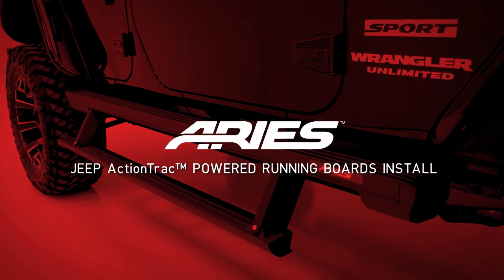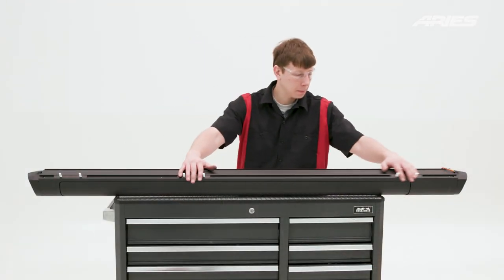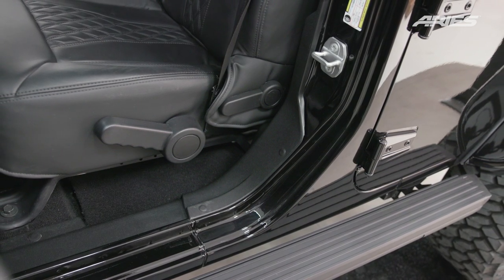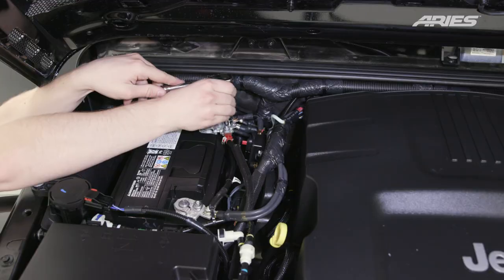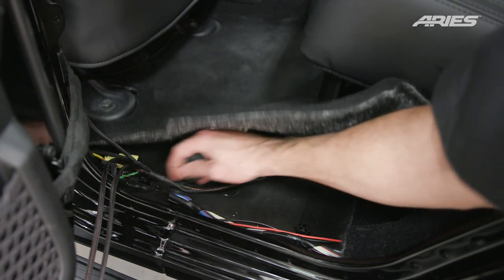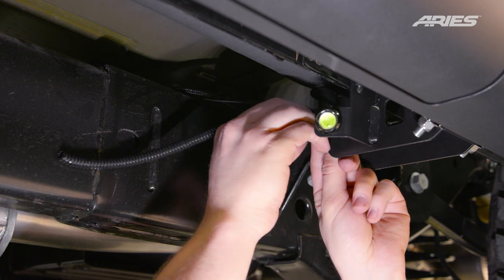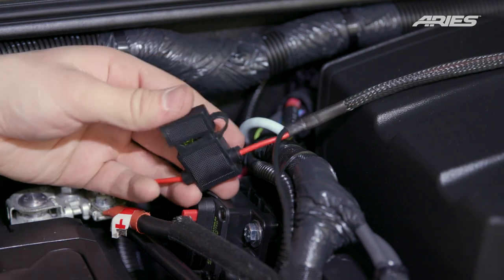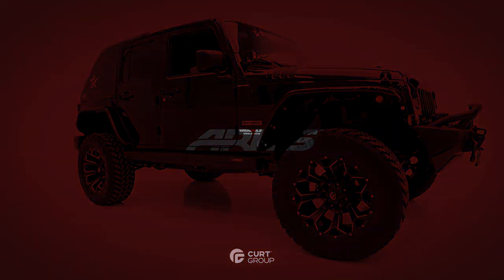ARIES Powered Running Board Installation: ActionTrac™ on Jeep Wrangler JK or JL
This video demonstrates the installation of ARIES ActionTrac™ powered running board on a Jeep Wrangler JK Unlimited. For this installation, we used the 3025170 bracket kit. These brackets are vehicle-specific and are compatible with select applications of the Jeep Wrangler JK.  This video can also be used as a reference for installing the 3025171 brackets for the Jeep Wrangler JL.
In this power running boards installation video, we will demonstrate step-by-step how to mount the running boards onto the Jeep. We will cover bracket installation, running board mounting, hardware torque specifications, wiring installation and more.

ActionTrac™ features and benefits:
Unique step-within-a-step™ design for easier access
Power step automatically drops 8” when door opens
Provides a wide, non-skid stepping surface
Easy install using pre-existing factory holes
Housing protects power step and seals off components from water and debris
Powder-coated 6061-T6 aluminum construction
Offers extra protection for the rocker panels
Integrated safety sensors detect obstructions and eliminate pinch hazard
Single, rotary motor for fast, quiet, maintenance-free operation
Integrated LED lights activate on deployment
Rated for 650 lbs. static weight capacity
Limited lifetime warranty
Assembled in USA

Part #
Jeep JK Unlimited:
3025170 (Bracket Kit)
3025165 (ActionTrac™ Powered Running Boards)
3036570 (ActionTrac™ Powered Running Boards and Brackets)

Jeep JL Unlimited:
3025171 (Bracket Kit)
3025165 (ActionTrac™ Powered Running Boards)
3036571 (ActionTrac™ Powered Running Boards and Brackets)